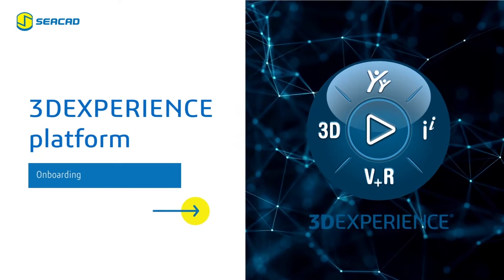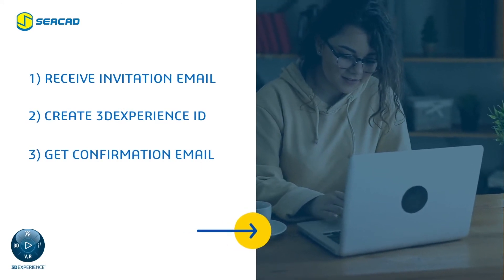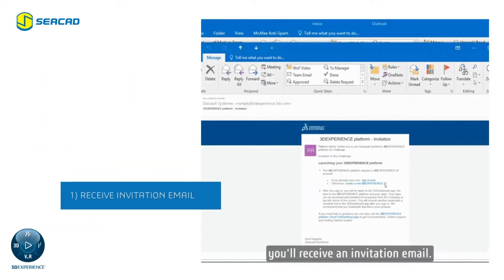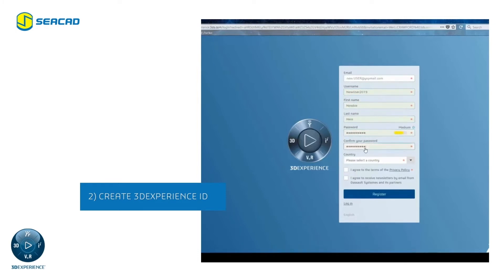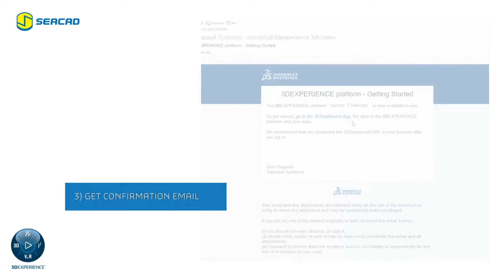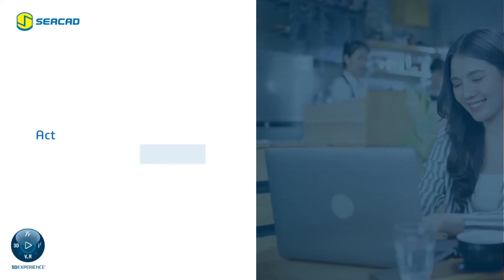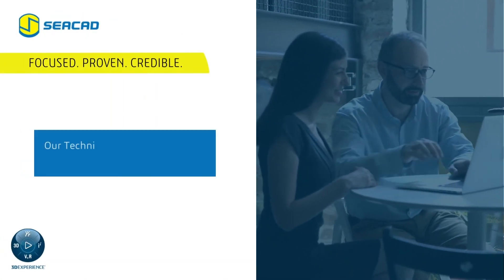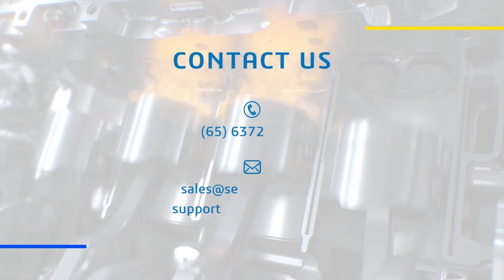3DEXPERIENCE platform - How to Register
Welcome to your 3DEXPERIENCE Journey. Learn how to register and get your 3DEXPERIENCE ID to login and start using the platform.

3DEXPERIENCE on the cloud provides you with a complete suite of industry-leading solutions which gives you everything you'll need to bring your idea to reality, including design & engineering, manufacturing & production, simulation, governance & collaboration.